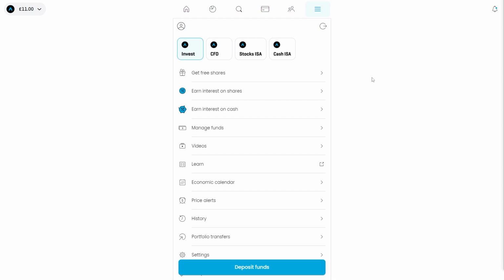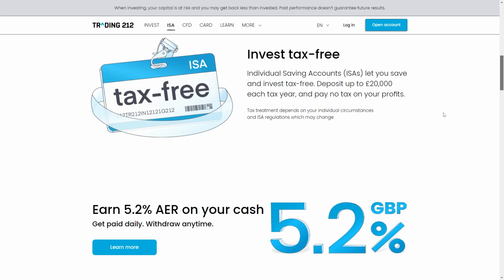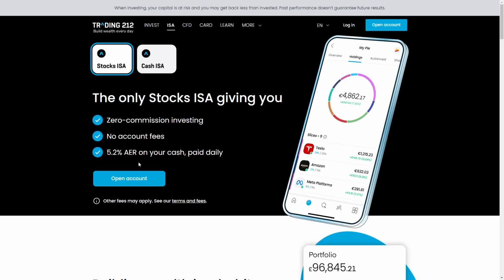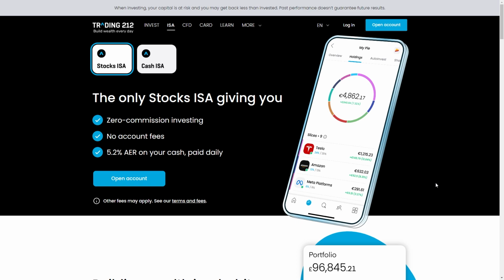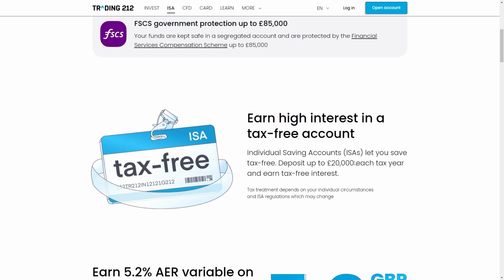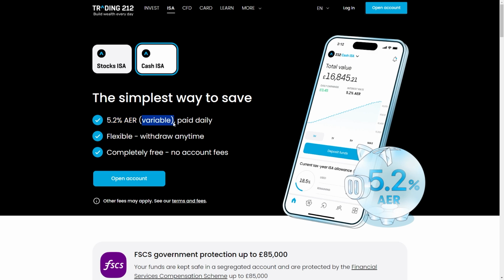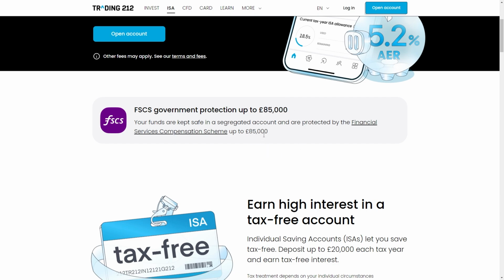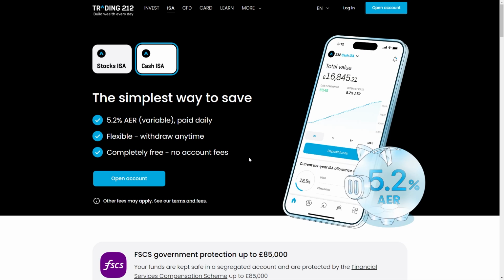Trading 212 ISA Explained: ISA For Beginners Guide (2025)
Today i cover my trading 212 isa explained video. Investing for beginners can be challenging at the start so i made this isa for beginners guide explaining what a trading 212 isa is. I compare both trading 212 isas, the stocks and shares isa and also the cash isa, make sure you watch until the end to learn the key differences between both trading 212 isa.